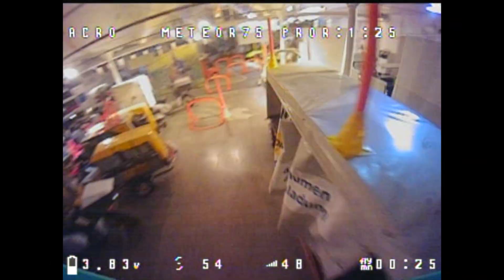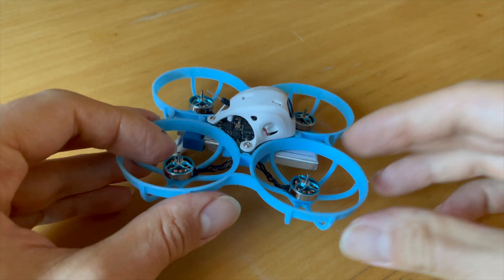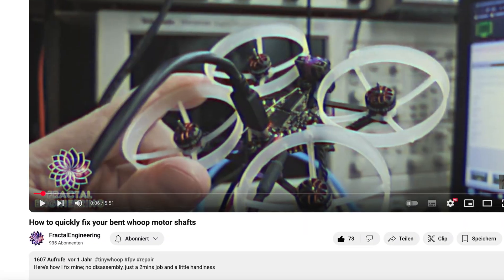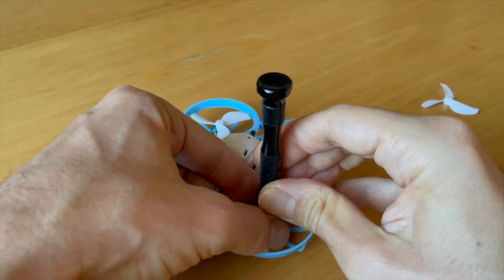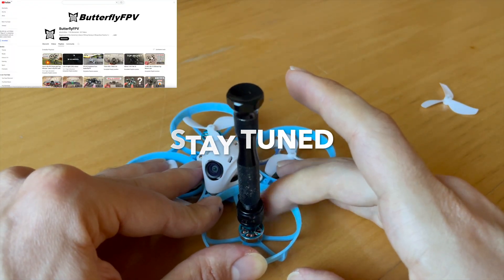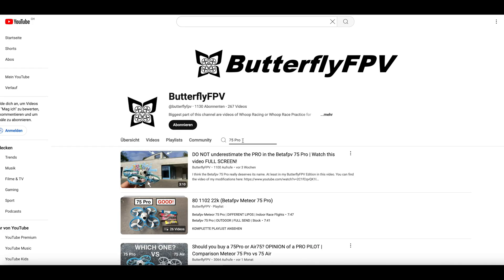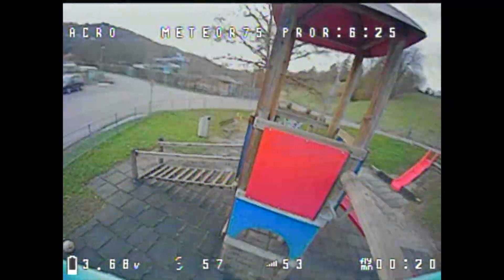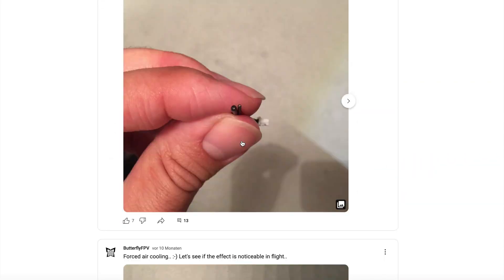How to fix a bent motor shaft on a tiny whoop motor | Betafpv Meteor 75 Pro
Hello my whoop friends. In this video, I'll show you a good method on how to fix a bent motor shaft on a tiny whoop motor. For example, on your new Betafpv Meteor 75 Pro or on any other tiny whoop. Sometimes it`s very frustrating when the motor shaft on your new tiny whoop brushless motor get`s bent in a hard crash. But there is a solution for this problem! Don`t throw away that motor with a bent motor shaft. You can repair your bent motor shaft! You can bend back the motor shaft with this genius Handdrill motorshaft repair method from fractal engineering. Check out his youtube channel (you can find the links below) This motor shaft repair method worked very well for me and I think it will help you too. I really appreciate your feedback! And maybe it will help a pilot who sees your comment. I hope you enjoyed the video.

If my work has some value for you and you appreciate my work then consider buying BetaFPV products from the following links:

Betafpv gives me a small share of the sale which helps me to be able to buy products for my hobby and this channel. Thank you in advance my friends! In return, I promise you that my findings will always remain public as before. I will always work for the community!

Playlist of all my videos about the New Meteor 75 Pro Matrix, Betafpv Meteor 75 Pro, or my Special Meteor 75 Pro ButterflyFPV Edition: